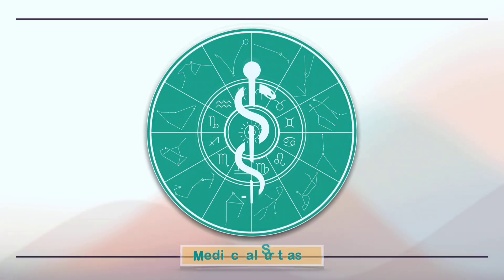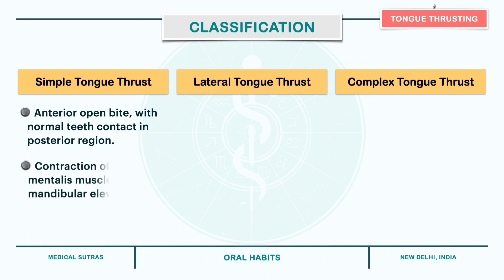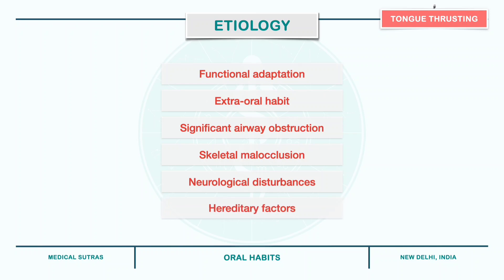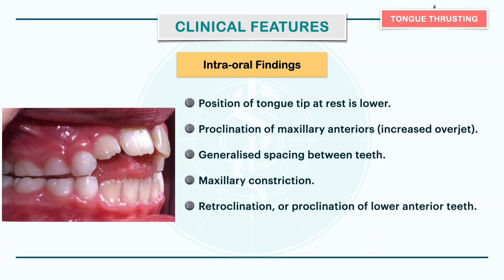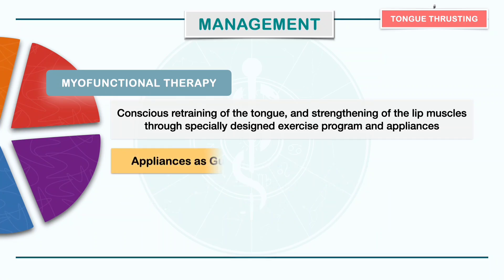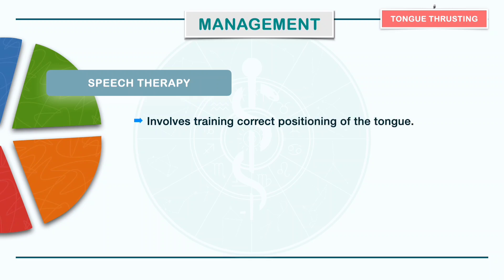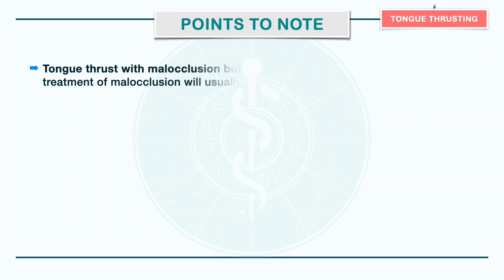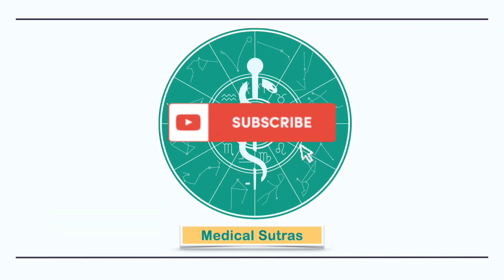Tongue Thrusting | Oral Habits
Tongue thrust swallowing habit can be defined as placement of the tongue tip forward between the incisors during swallowing (Proffit).
In this video, we have discussed about the classification, clinical features and management of tongue thrust swallowing habit.

⏬️ Download the Medical Sutras app and scroll through our vast collection of notes on dental/medical topics seamlessly.

References
1. McDonald and Avery's Dentistry for the Child and Adolescent (11th Edition) -Mosby (2021).
2. Contemporary Orthodontics (6th Edition), William R. Proffit, Henry W. Fields Jr., Brent E. Larson, David M. Sarver - Elsevier.
3. Textbook of Orthodontics (2nd Edition), Gurkeerat Singh - Jaypee Brothers Medical Publishers.

Musician: @iksonmusic